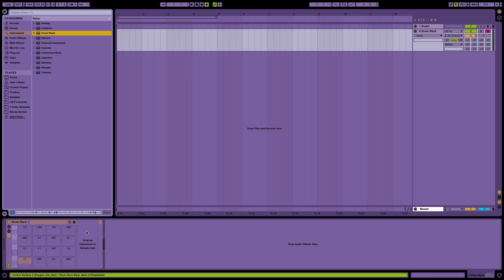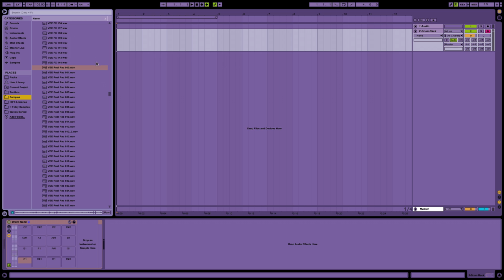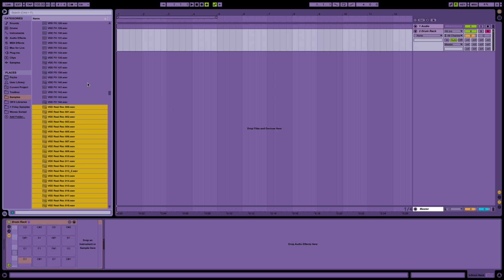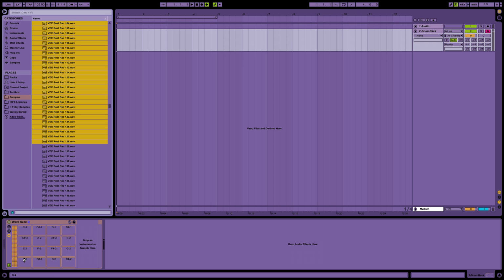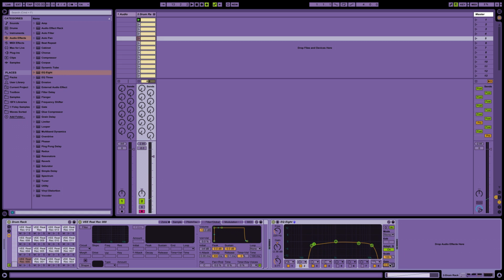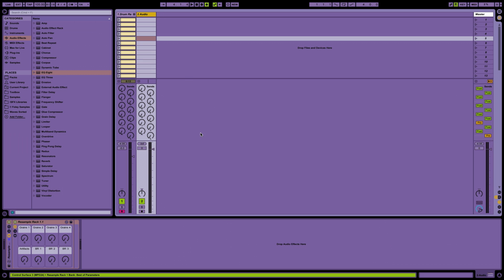Ableton - Infinite Glitch and Texture Design Tutorial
A useful idea for generating sounds.